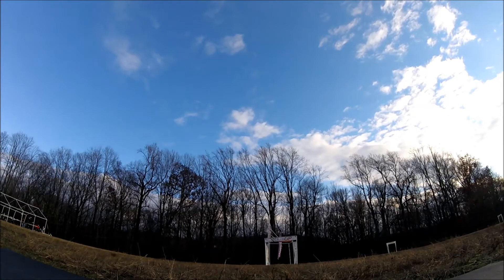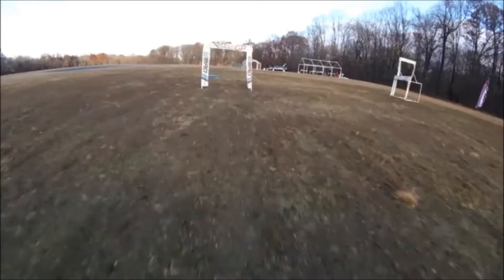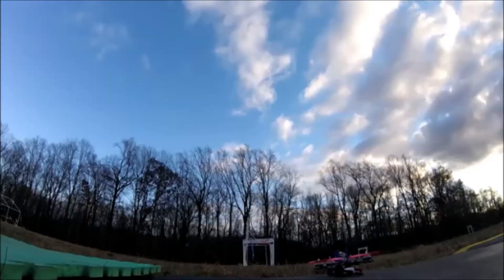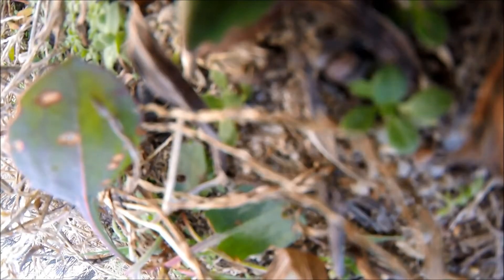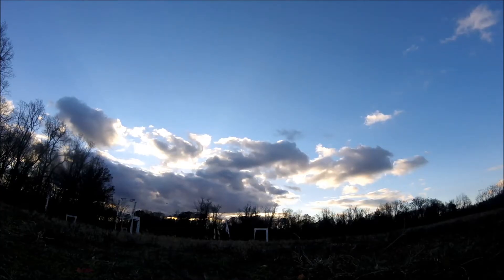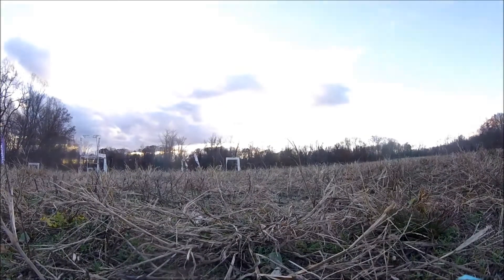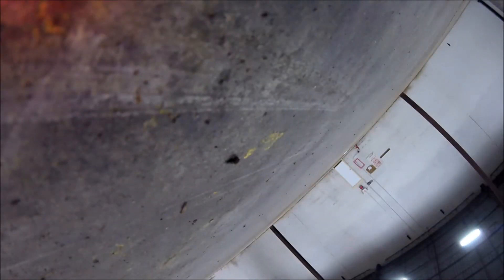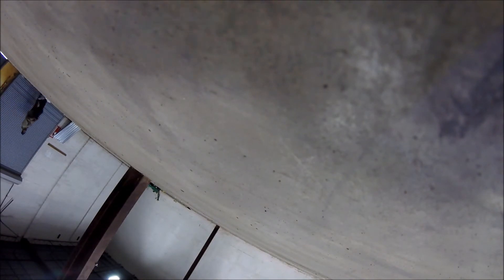Can You Troubleshoot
Without Blackbox I had a really hard time figuring out exactly what was the problem with this quad.  It wasn't any of the usual stuff, and the problem was intermittent, which is the worst to figure out.  Can you Figure out what is wrong?  Post your guess in the comments, answer at the end of this video